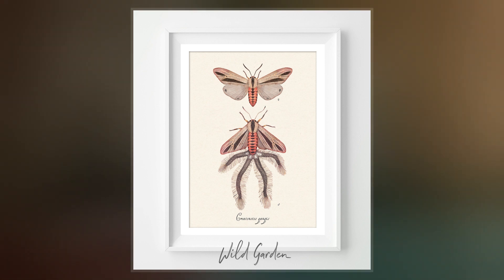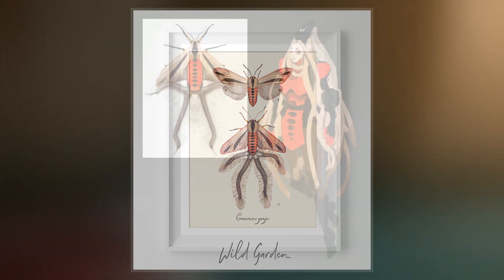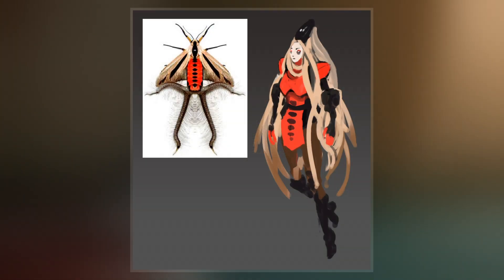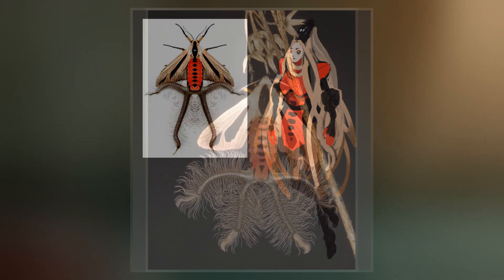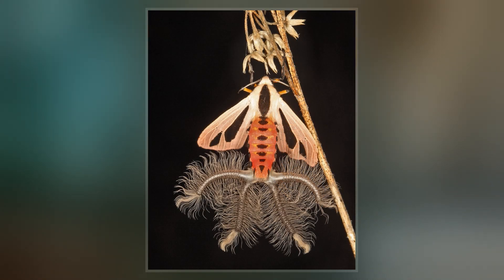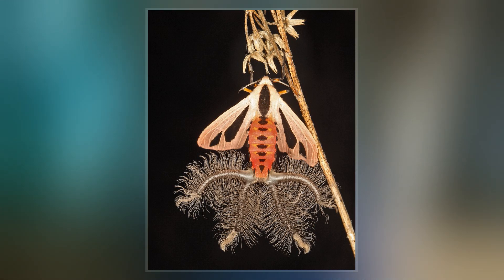Creatonotos Gangis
Creatonotos gangis is a species of arctiine moth in South East Asia and Australia. It was described by Carl Linnaeus in his 1763 Centuria Insectorum.